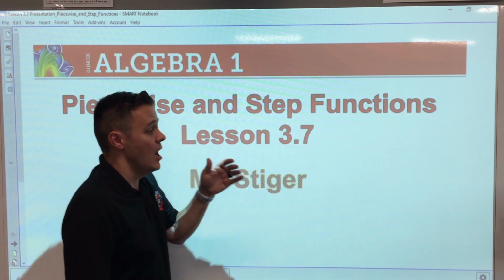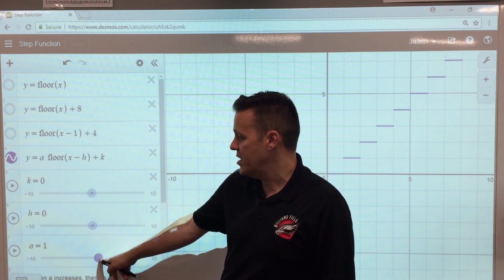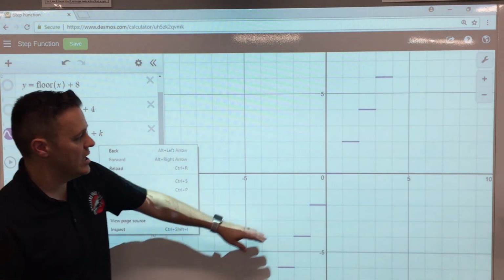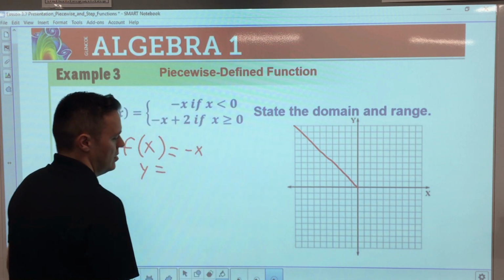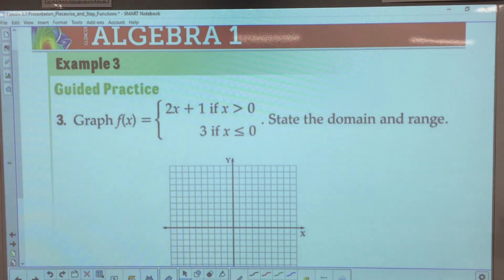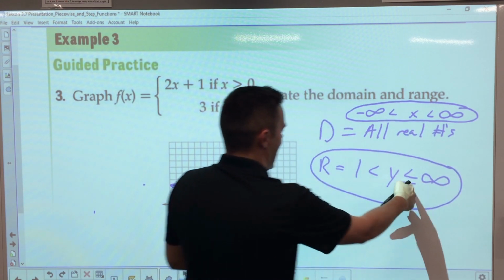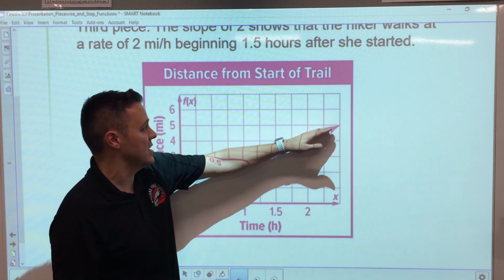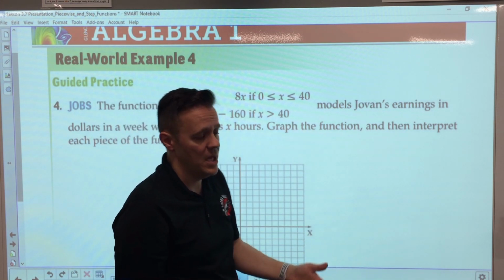Lesson 3.7 Piecewise and Step Functions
The homework starts on page 200. Please do questions 16-23. If you need the notes, please refer to the calendar in Canvas.